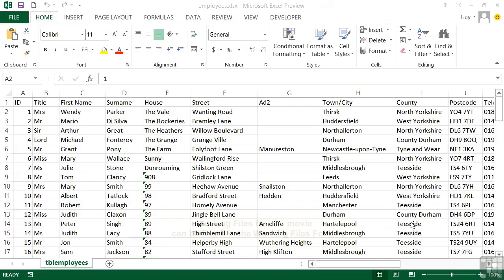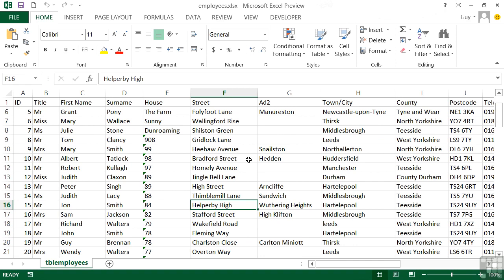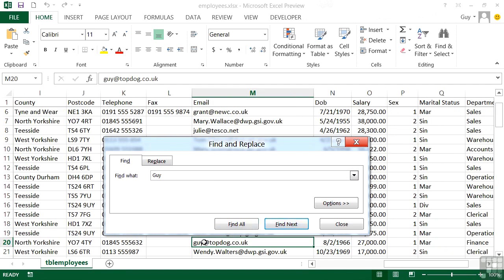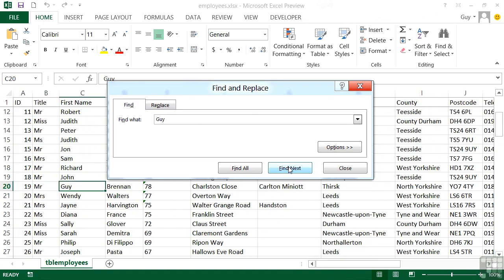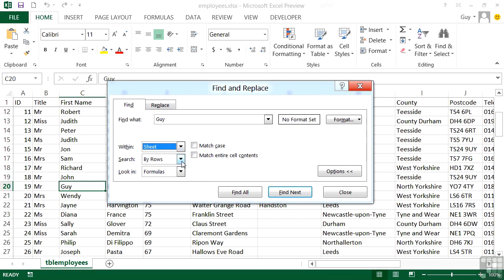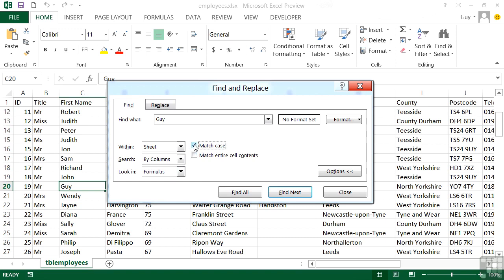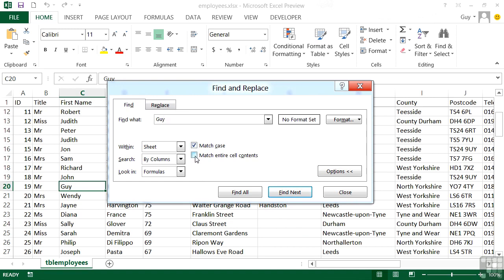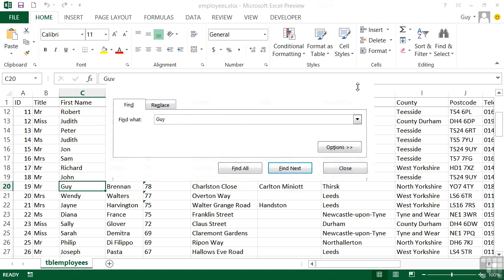0311 Searching For Values In A Workbook